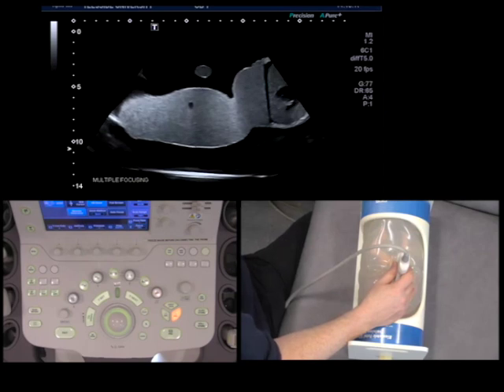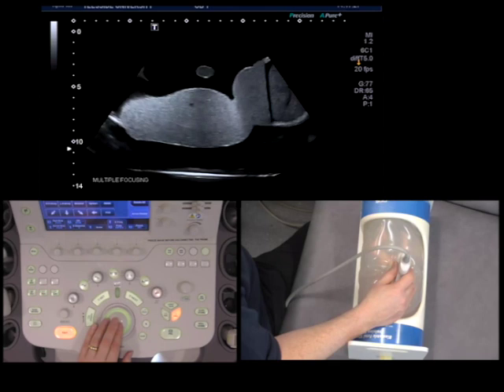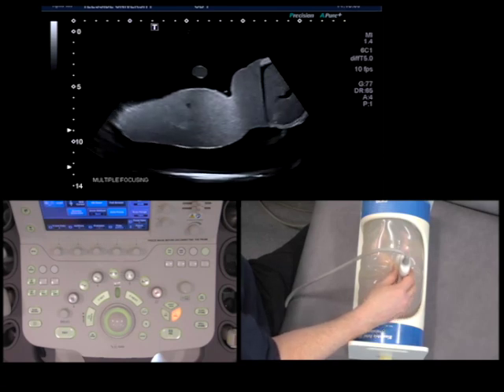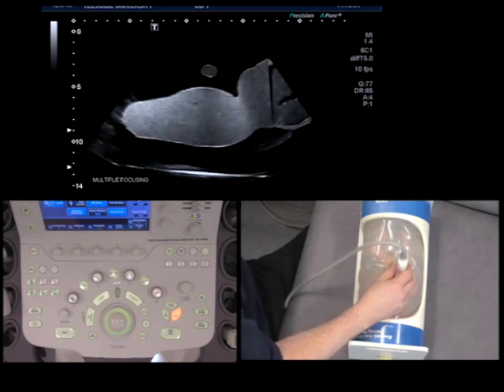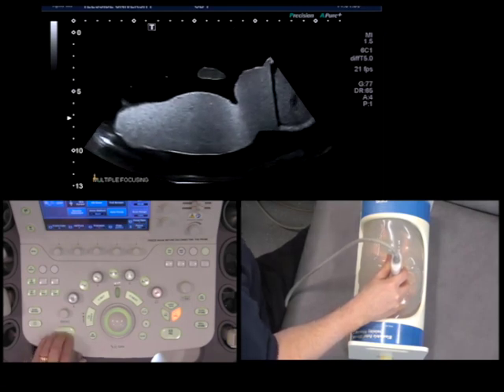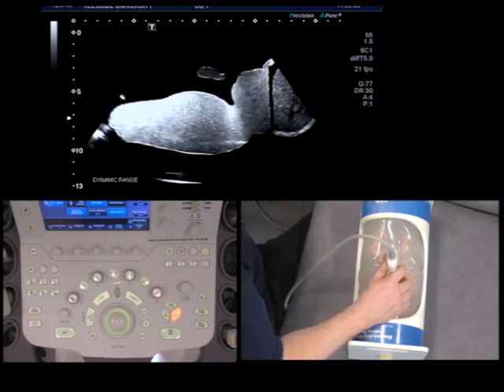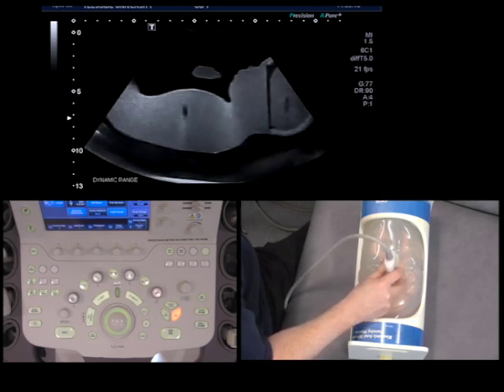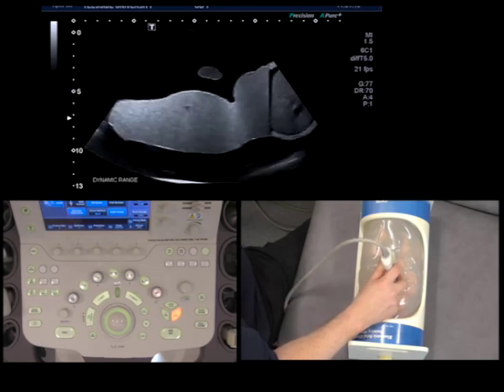Knobology (Part 2) Basic B-mode Controls)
This video is about Basic B-mode ultrasund control manipulation